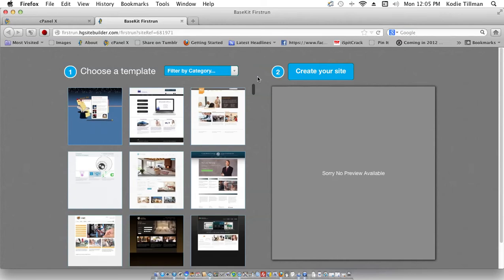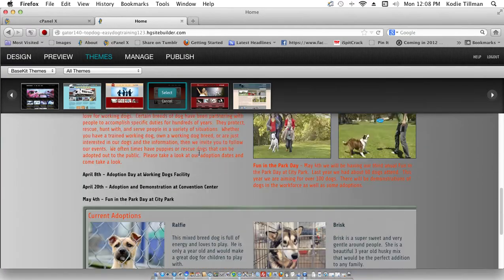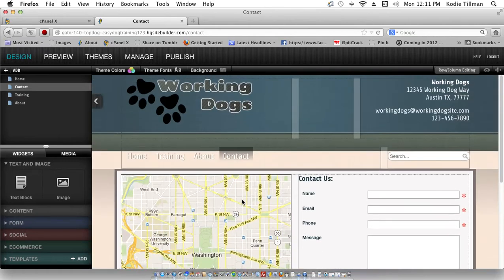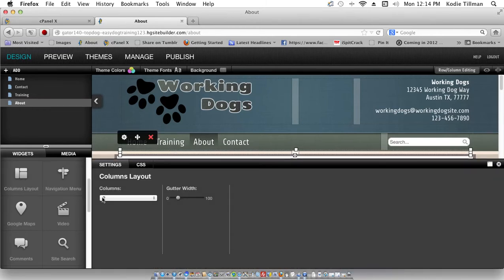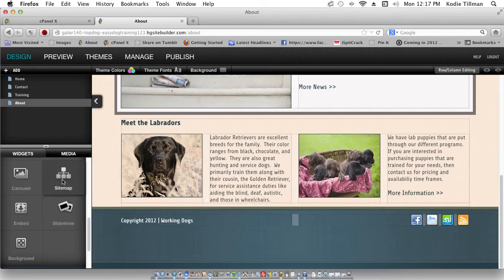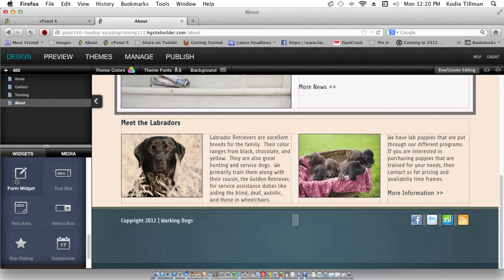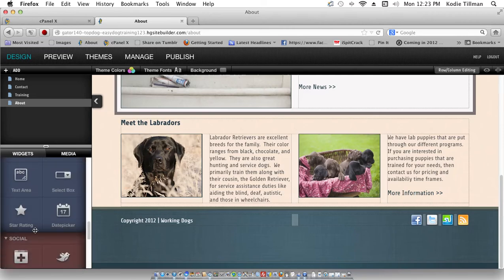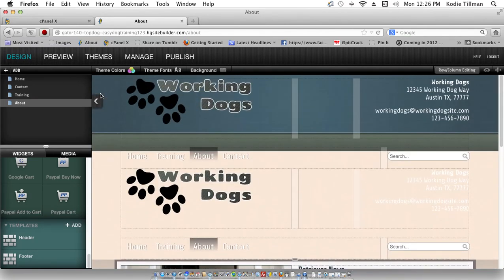The Basics Of BaseKit Video1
Learn how to use the buttons in BaseKit before you Start.